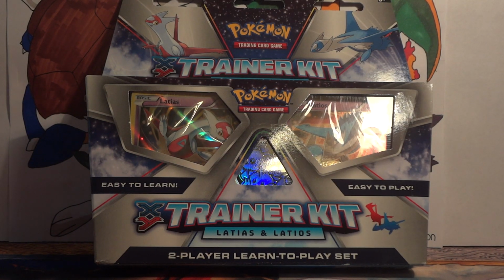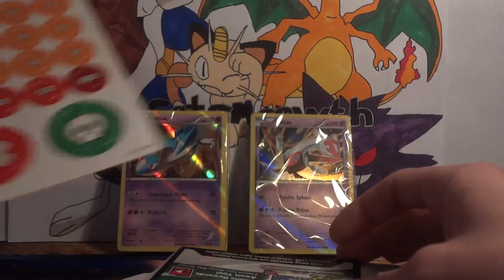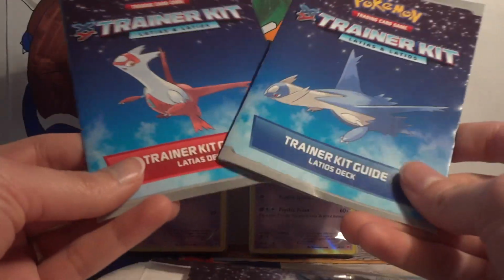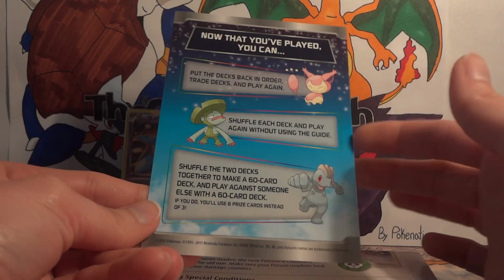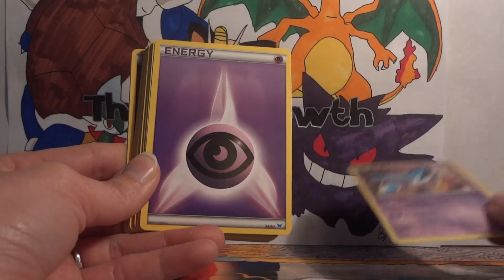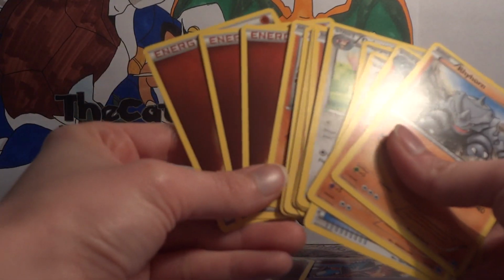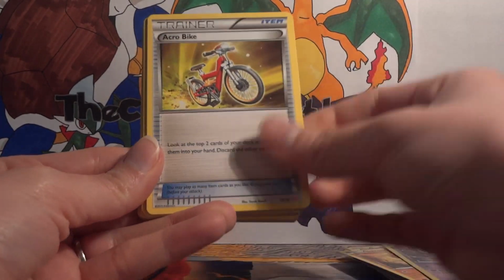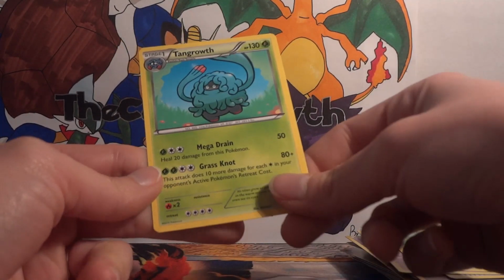Pokemon Opening - Latios Latias Trainer Kit